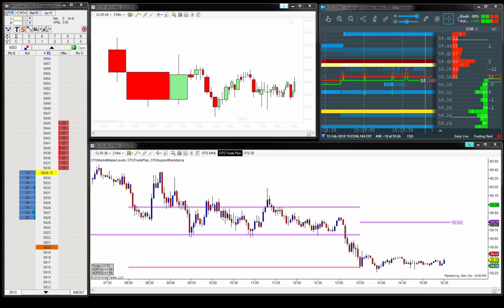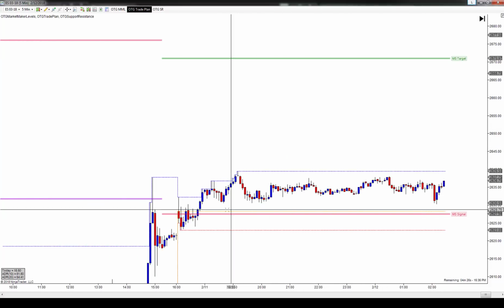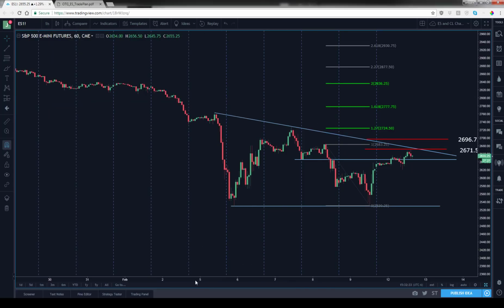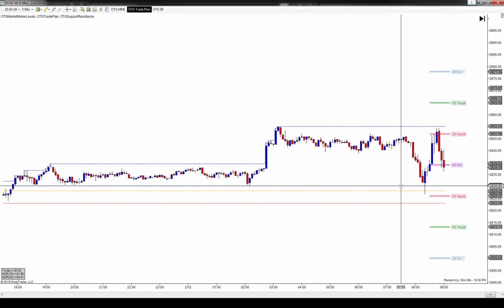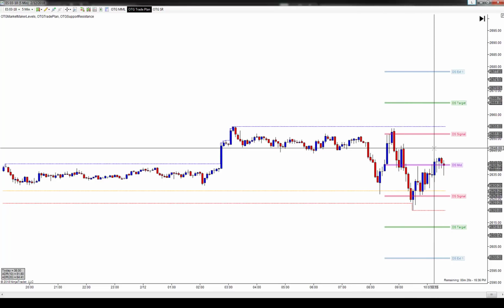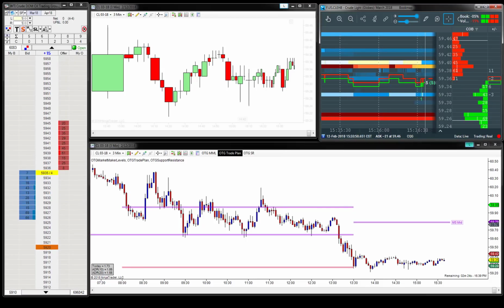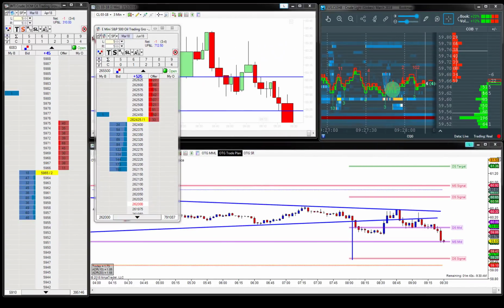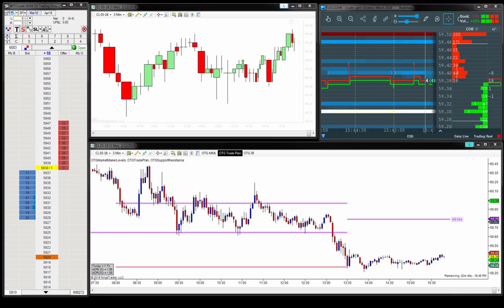Video Review 2.12.2018 14 Point ES Trade of the Day